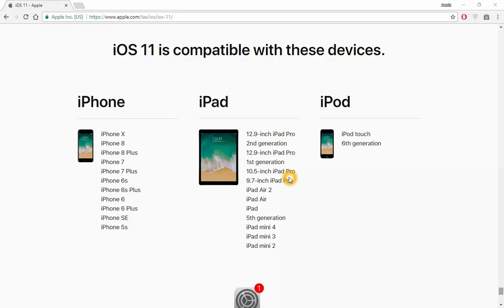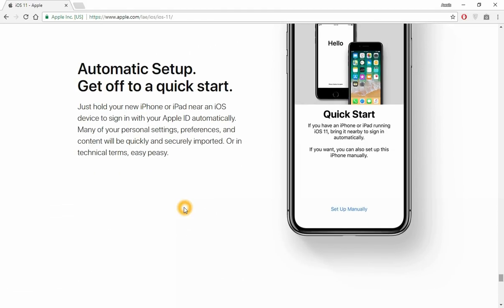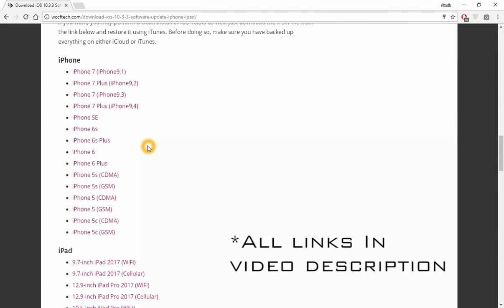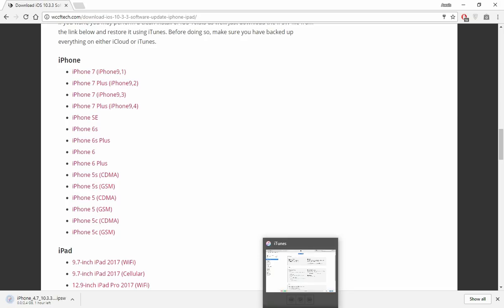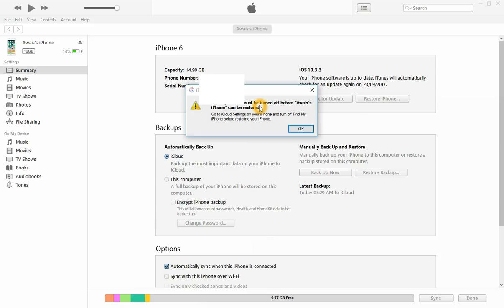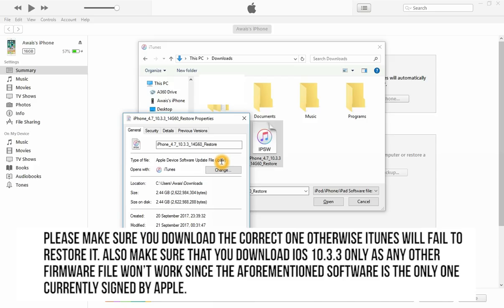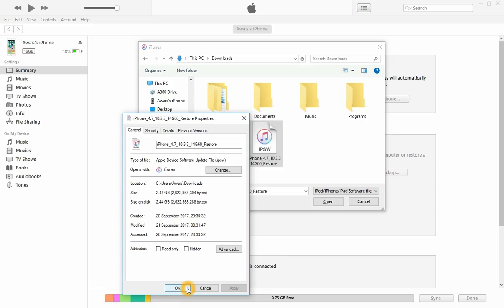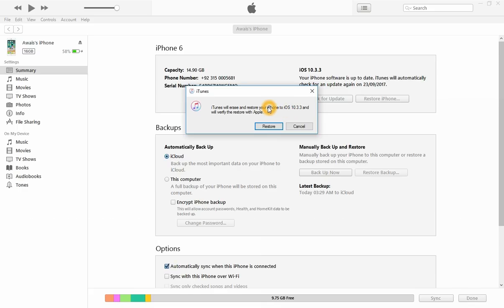How to Officially Downgrade from to iOS 11 to iOS 10.3.3 iPhone/iPad/iPod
Downgrade from to iOS 11 to iOS 10.3.3 using iTunes

1. First of all download and install iTunes on your computer.

2. Download the iOS 10.3.3 firmware for your iPhone.  Please make sure you download the CORRECT one otherwise iTunes will fail to restore it.
Also make sure that you download iOS 10.3.3 only as any other firmware file won’t work since the aforementioned software is the only one currently signed by Apple.

3. Connect your iPhone or iPad to PC/MAC.

4. Now Click on the ‘Restore iPhone’ button while holding pressing the left Option key"on Mac or left Shift key on Windows and select the firmware file you downloaded and click restore.

Note: There might be some other methods but this is officially Downgrade from to iOS 11 to iOS 10.3.3.

Help him grow!